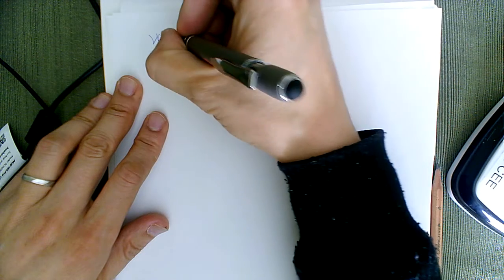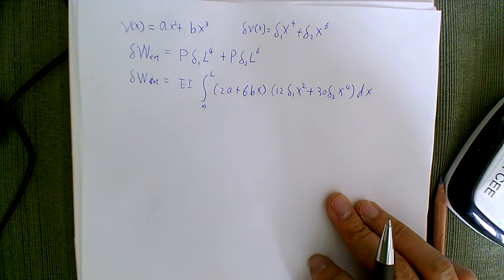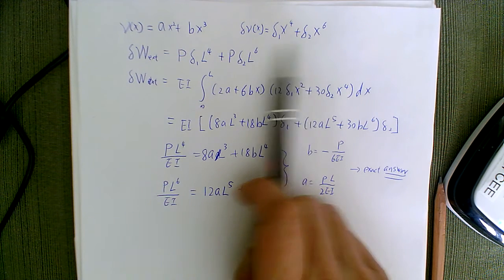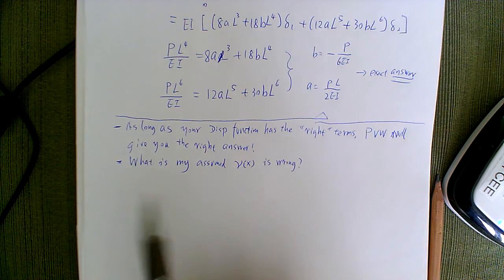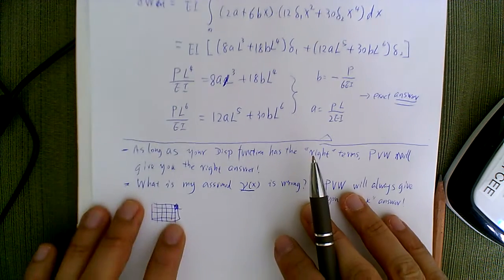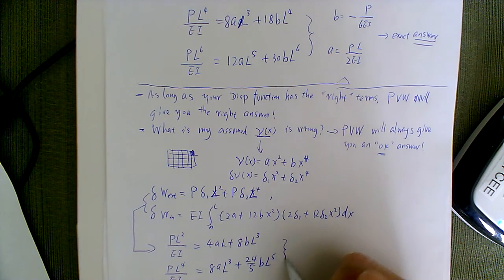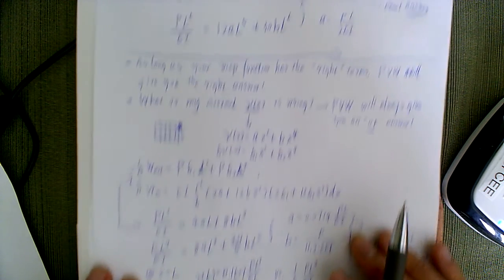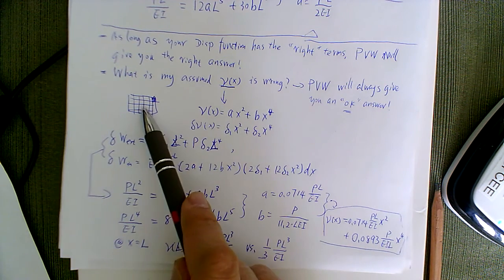Matrix lecture 4 PVW example3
This example shows 2 things, firstly, virtual displacement does not have to be the same format as the real displacement. Secondly, if your real displacement assumption is not "right", PVW will still give you an OK answer, but will not be the accurate answer. However, you need to realize that is probably the most powerful characteristics of PVW: it will always give us an answer based on our assumptions. -- that is essentially all we are doing in theoretical mechanics